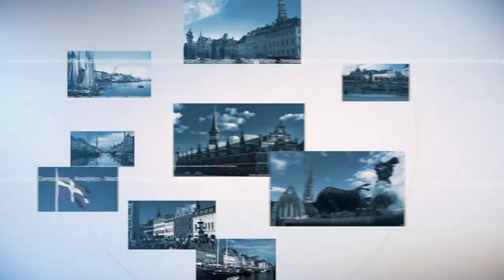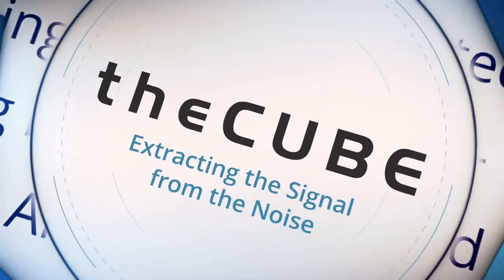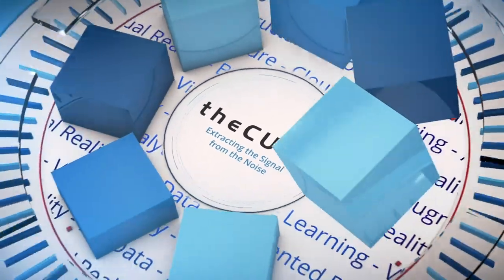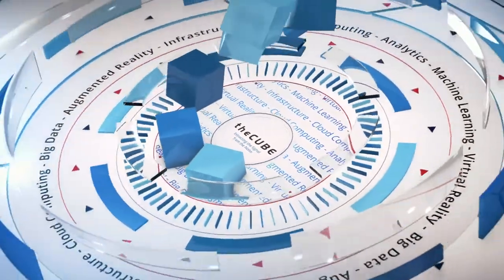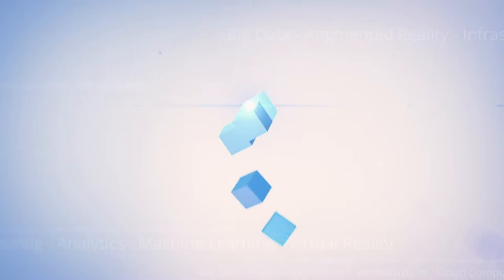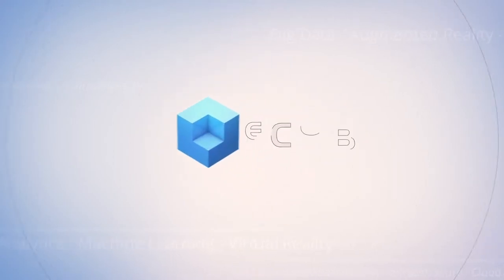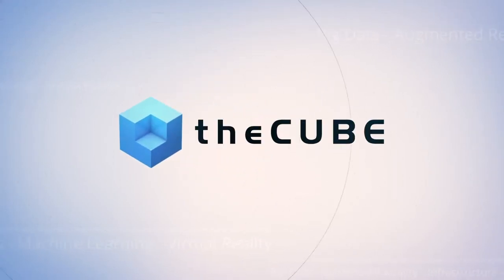Shiven Ramji, Digital Ocean | KubeCon + CloudNativeCon EU 2018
John Furrier & Lauren Cooney sit down with Shiven Ramji, VP of Product, DigitalOcean | @thinkshiv at KubeCon + CloudNativeCon 2018 in Copenhagen, Denmark

Developers do bidding for startup against giants AWS and Google

How does a small startup butt its green horns with dominant cloud bulls Amazon Web Services Inc. and Google Cloud Platform? DigitalOcean LLC is making headway by winning over developers and hand selecting must-have features for modern application creation. It’s proving to be fertile ground for the company, getting them in at companies that were this close to shaking with industry giants such as AWS.

DigitalOcean wants to be the number one cloud platform for developers, according to Shiven Ramji (pictured), vice president of product. The ideal platform would “make it very easy for a developer to go from concept or idea to production as fast as they can,” he said.

Ramji spoke with John Furrier (@furrier), host of theCUBE, SiliconANGLE Media’s mobile livestreaming studio, and guest host Lauren Cooney (@lcooney), founder and chief executive officer of Spark Labs Consulting LLC, at the KubeCon CloudNativeCon EU event in Denmark. They discussed DigitalOcean’s Kubernetes announcement for container orchestration in software application deployments, and what’s ahead for the company.

Customers ask and receive native Kubernetes support
The company’s intense focus on removing friction for software development in cloud environments pushed the right button; last year, DigitalOcean signed the one millionth developer to the platform, and it currently has 500,000 developers actively using it. Now developers are turning on their companies to adopting the platform instead of much larger competitors.

“We are in their consideration set, because they’re like, ‘Well, developers love this product, and I can get a cost benefit. Why would I not do that?” Ramji explained.

The company’s built out a core, complete feature set for modern applications built in the cloud. These include load balancers, cloud firewalls, object storage, block storage, a new control panel experience, and a bunch of networking features. Customers are finding the platform offers everything they desire from AWS or Google with a better price-to-performance ratio, according to Ramji.

DigitalOcean takes a cue from AWS in its customer relations; that is to say, customers ask for a feature, and the company delivers. This is why the company just rolled out native support for Kubernetes — the open-source management platform for containers (a virtualized method for running distributed applications).

“You can come into our platform and, within a few clicks, deploy a Kubernetes cluster with your typical integrations of monitoring or container registry and the Kubernetes dashboard,” Ramji concluded.

Watch the complete video interview below, and be sure to check out more of SiliconANGLE’s and theCUBE’s coverage of KubeCon CloudNativeCon EU.